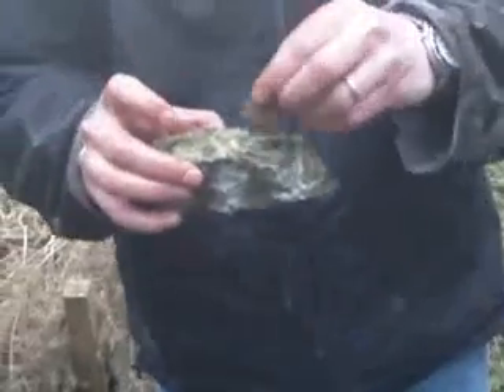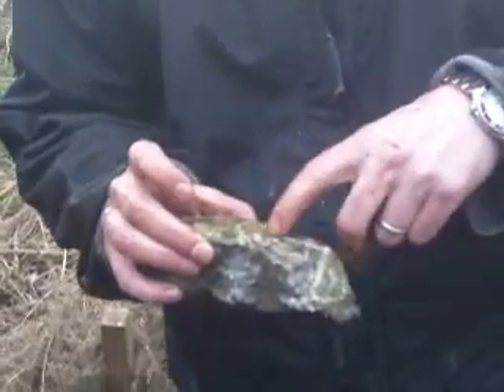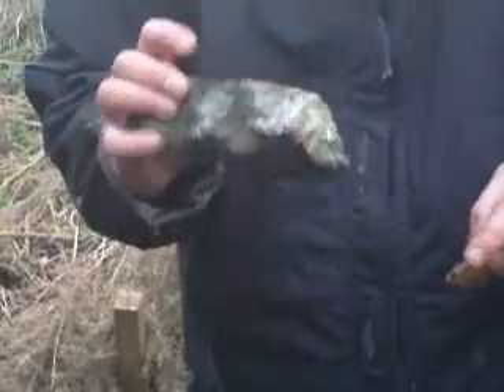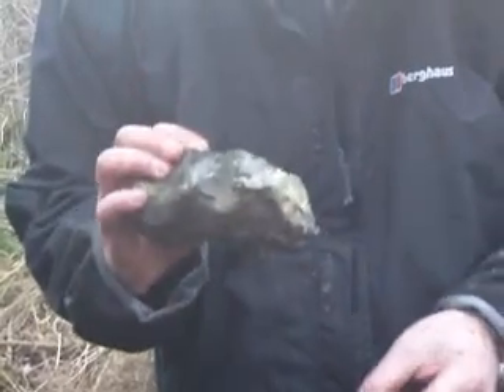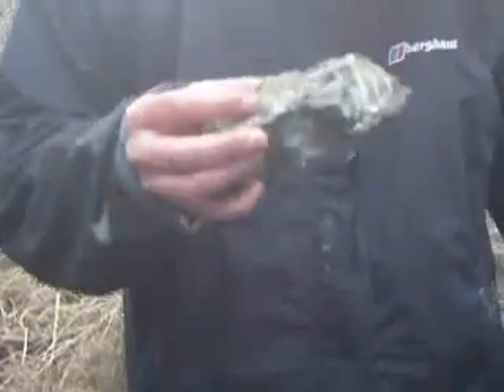Conroy Gold - Mineralisation at Clay Lake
Conroys Senior Geologist Kevin McNulty shows us examples of rocks from 700m of mineralisation at Clay Lake